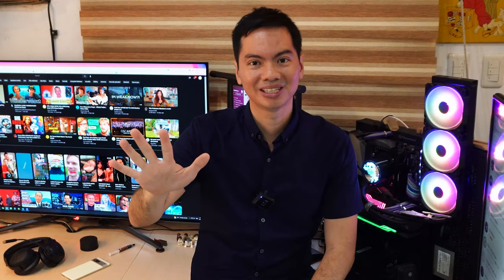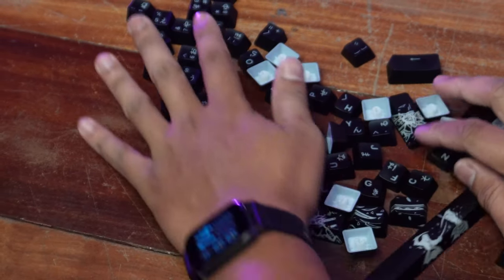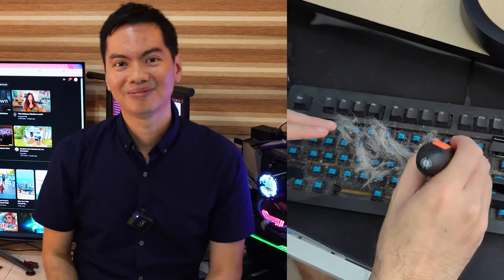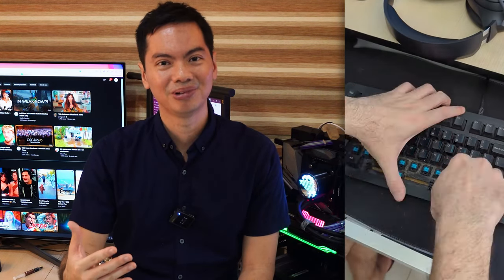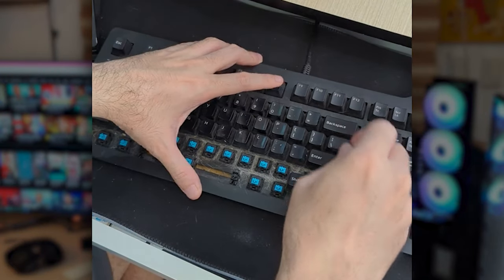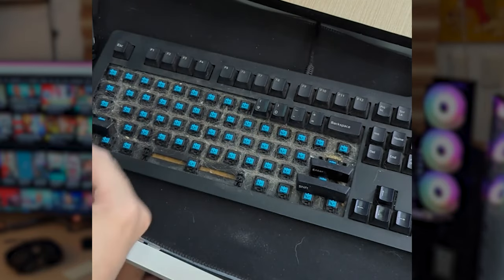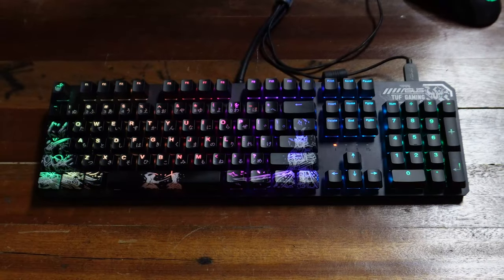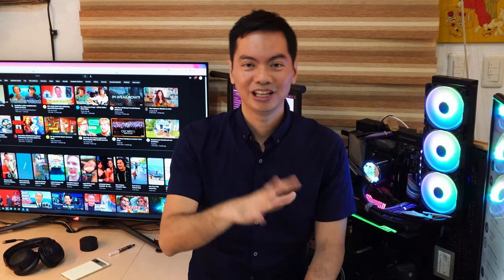TEMPTING 😬 One word to describe Cablemod's Keycaps ⌨️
🤖Have a tech ??? - Post it on our forum!

FYI on the product: The brand sent us these items for review. We got to keep the items. The brand had no say in the editorial content of this video.

Episode 349x23x23 - Cablemod Keycaps, keyboard customization for beginners.